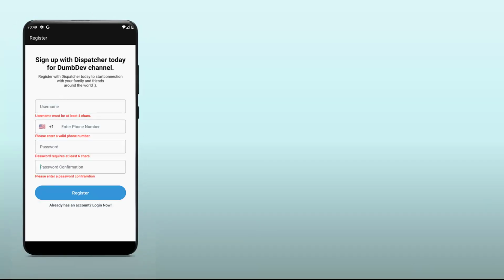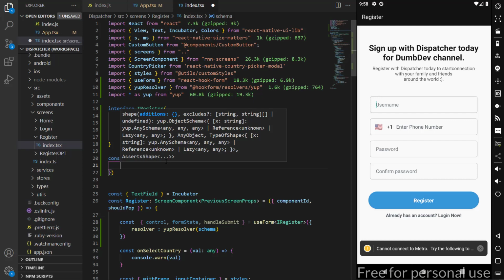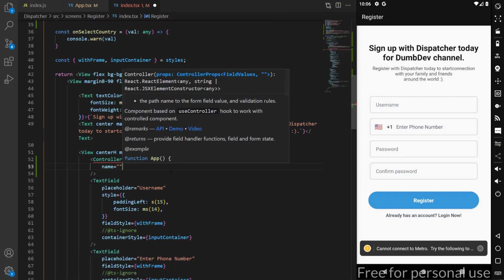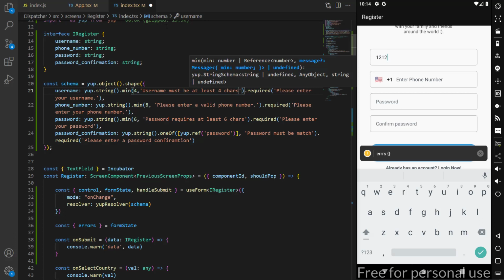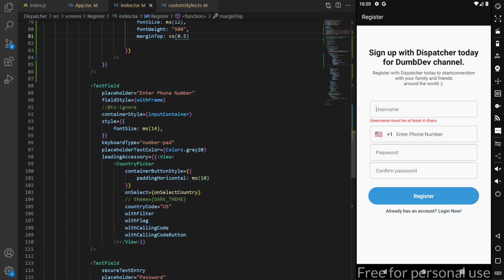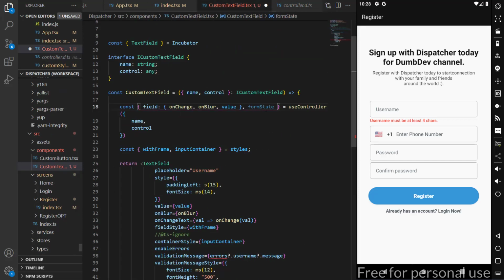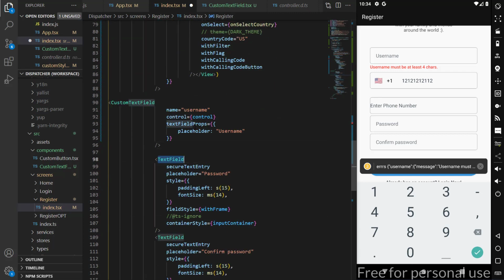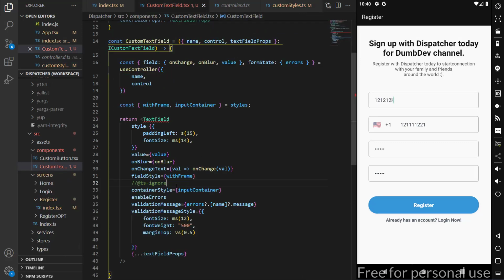Setup Validation with react-hook-form - Build a chat app using React Native and Laravel from scratch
#5. Configure Validation using react-hook-form

*Libraries will be used :
- react-hook-form
- @hookform/resolvers
- yup

Timestamps
00:00 - Intro
00:08 - Video summary
01:33 - Libraries installations
02:14 - Libraries usage
20:56 - Making a reusable TextField
35:47 - That's all, goooood bye

- Learn how to build your own Advanced Realtime chat application with best practice from start to finish